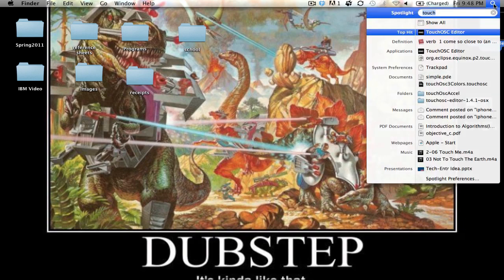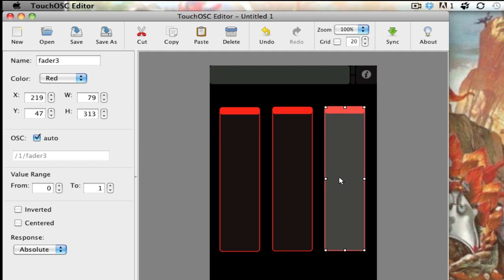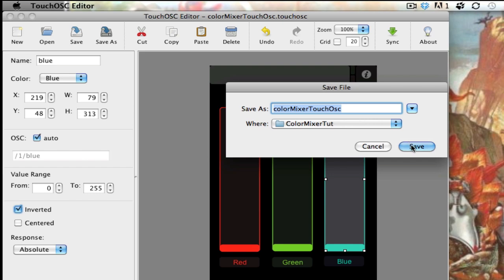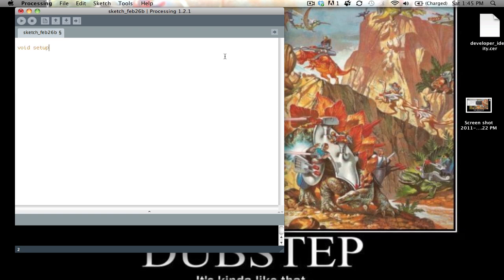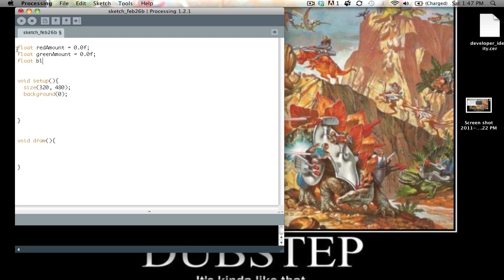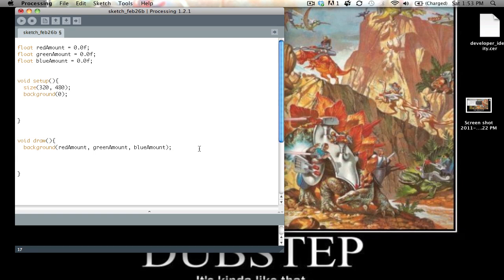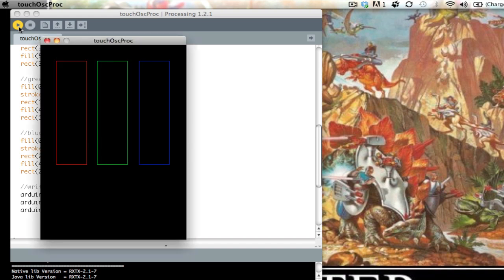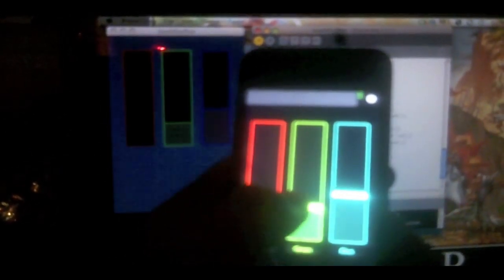Arduino iphone processing color mixer tutorial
Color Mixer Tutorial - this is OLD tutorial - it's using older versions of arduino, touchOSC, and processing

Control 3 leds connected to an Arduino with your iPhone!